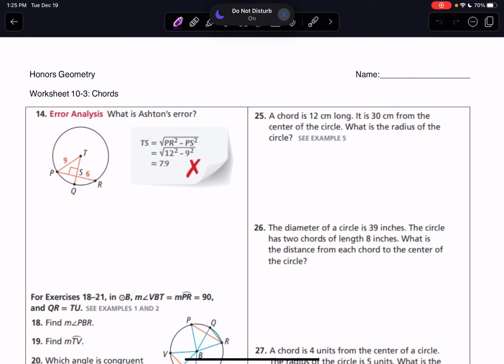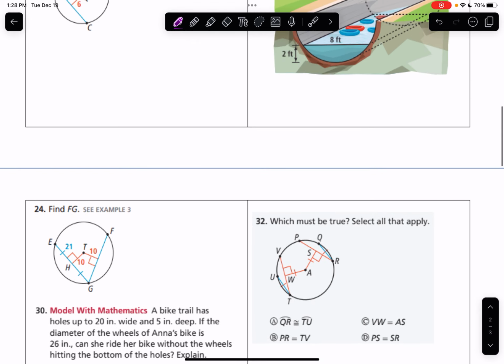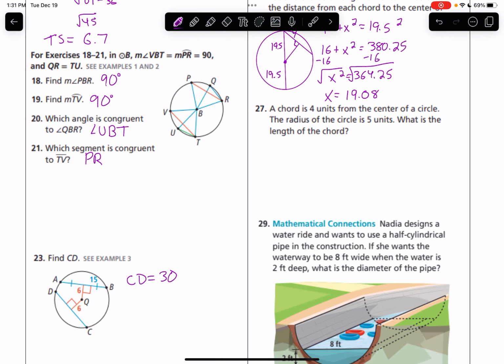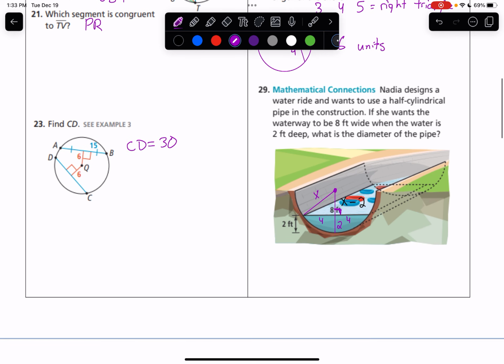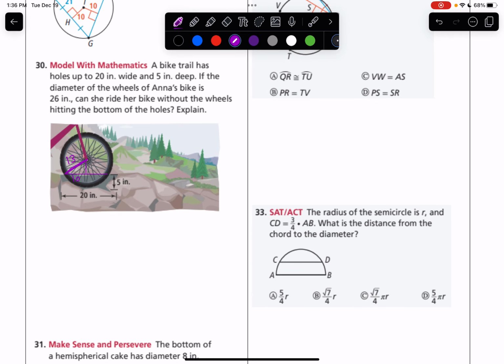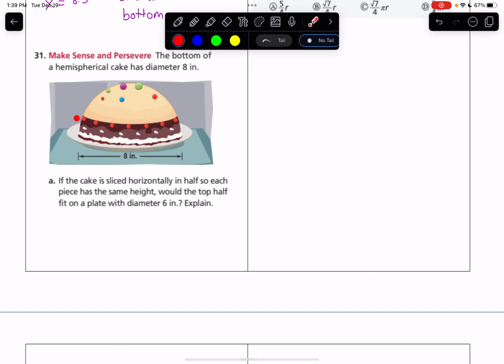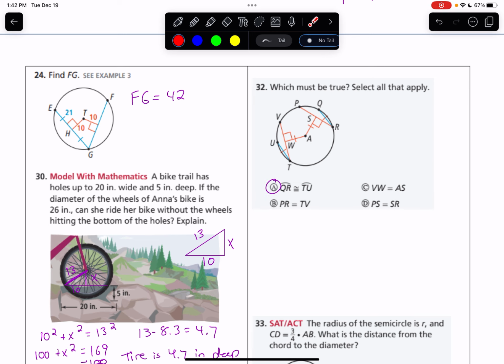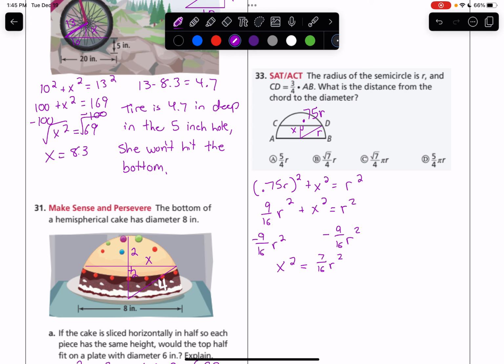Honors Geometry 10-3 Answer Key Video